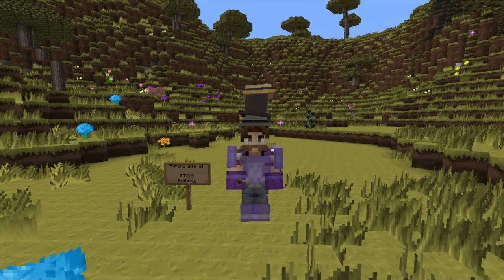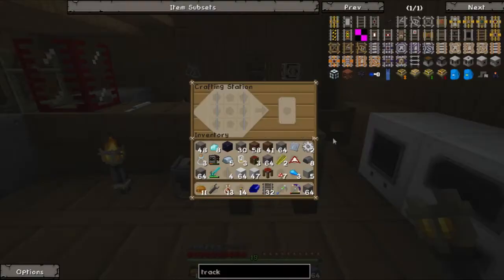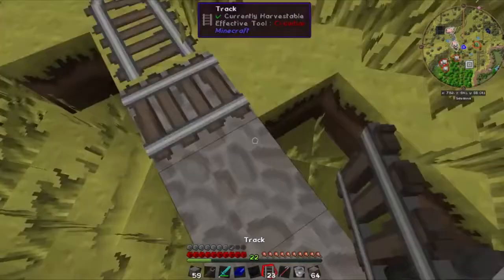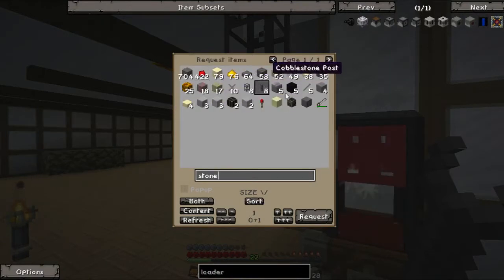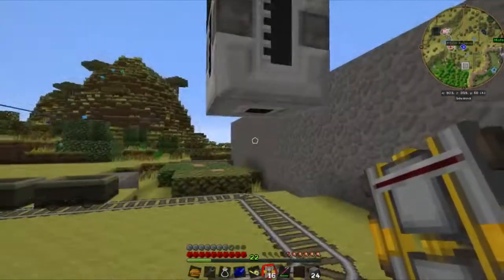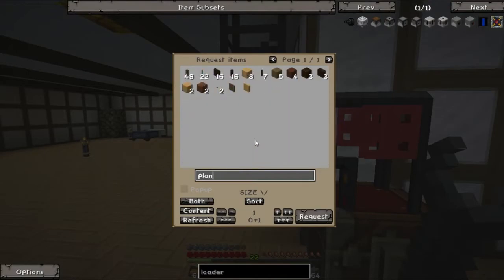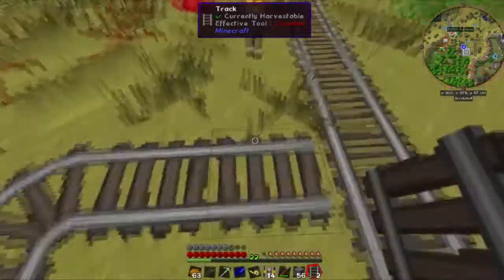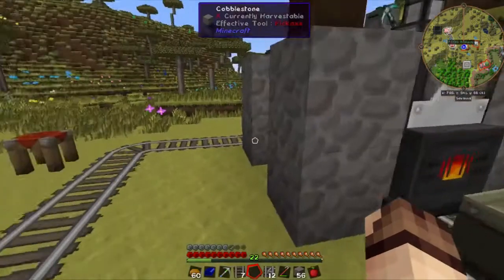Minecraft FTOG Expert Infinity #6 Locomotives of Steam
We have a number of farms on FTOG now, so its time for us to setup a cargo line.
This episode starts on the Railcraft (Locomotive, Track, Water, Loaders...) and the Round house to store the locomotives.

HKfbAFerJiPJA8Jb8mPQz7fW0csV

Creative Commons Music is:
- Blue Circles by unreal_dm feat Dark Helical Circle

FTB Infinity Evolved (Expert mode) is modded minecraft pack and is available on the FTB Launcher
FTOG is a youtuber private (whitelist only) community, talk with the community